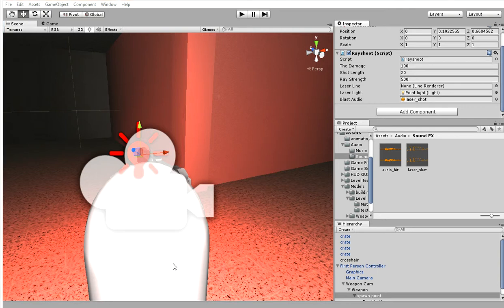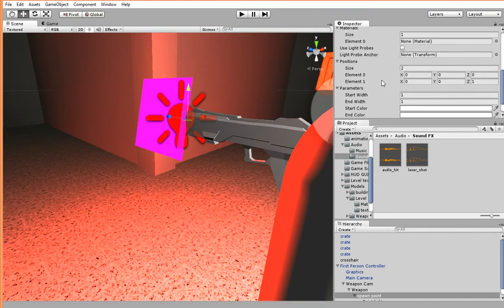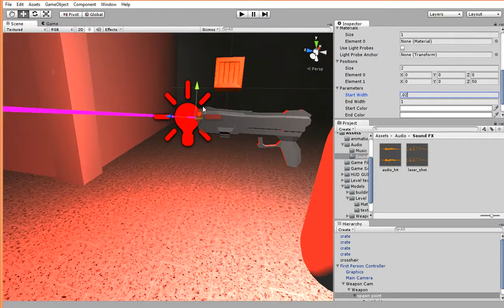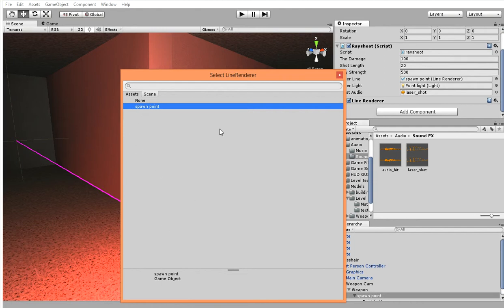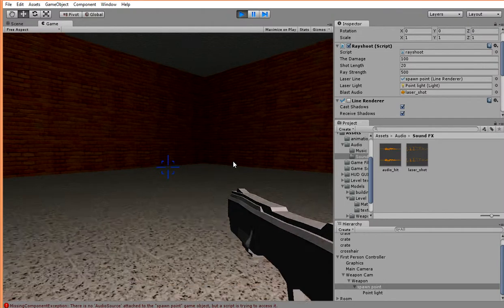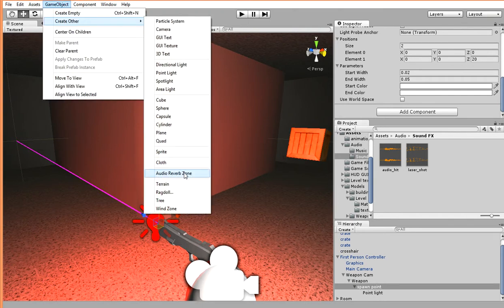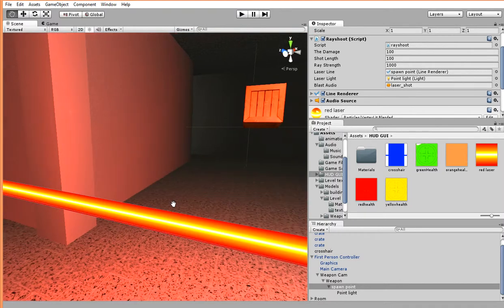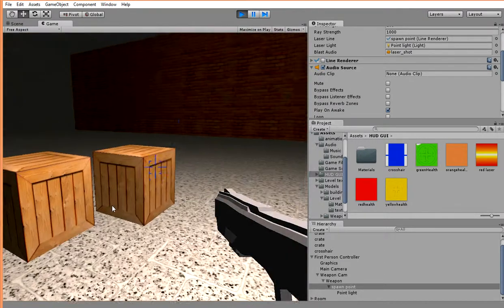Unity 3d Tutorial Weapon Setup 3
// Shooting Script
var TheDamage:int =100;
var ShotLength:int;
var RayStrength:int;
var LaserLine:LineRenderer;
var LaserLight:Light;
var blastAudio:AudioClip;

function Start(){
LaserLine.enabled= false;
Screen.showCursor=false;
Screen.lockCursor=true;
LaserLight.enabled=false;

function Update () {

   var hit : RaycastHit;
   var forward= transform.TransformDirection(Vector3.forward);

 if(Input.GetMouseButtonUp(0)){

 // Draw the Ray and Laser effects
 Debug.DrawRay(transform.position, forward * ShotLength,Color.blue);
 LaserLine.enabled= true;
 LaserLight.enabled= true;
 audio.PlayOneShot(blastAudio);

 // Draw raycast and test for a hit
  if(Physics.Raycast(transform.position, forward, hit, ShotLength)){

         if(hit.collider.gameObject.tag == "Enemy"){
          Debug.Log("Hit");

 hit.transform.SendMessage("ApplyDamage",TheDamage,SendMessageOptions.DontRequireReceiver);
  if(hit.rigidbody){
  hit.rigidbody.AddForceAtPosition(transform.forward * RayStrength,hit.point);

 // turn off the laser and effects
 else {
 LaserLine.enabled= false;
 LaserLight.enabled=false;